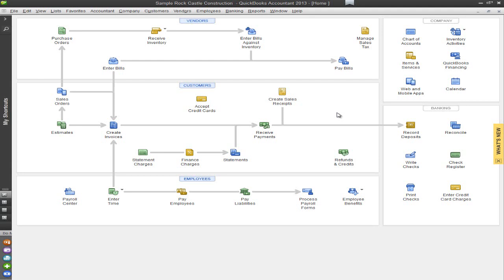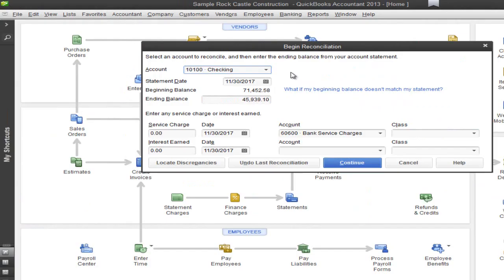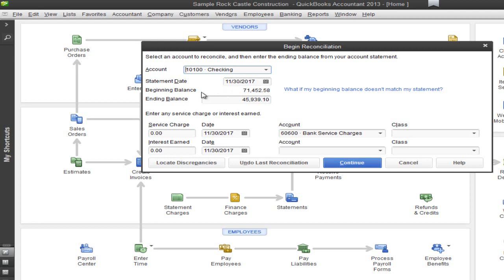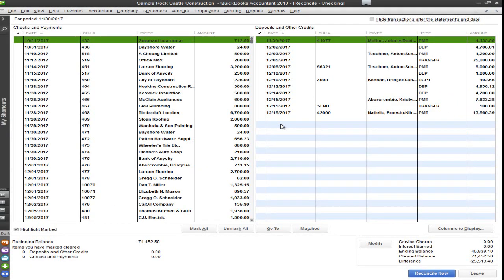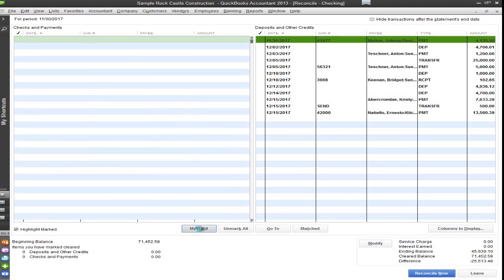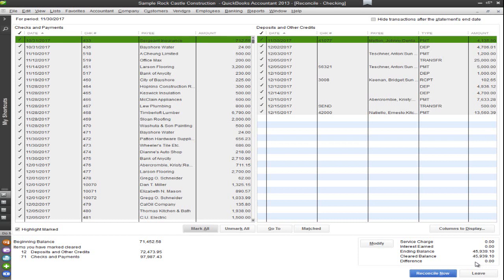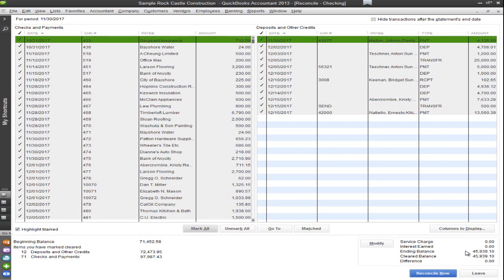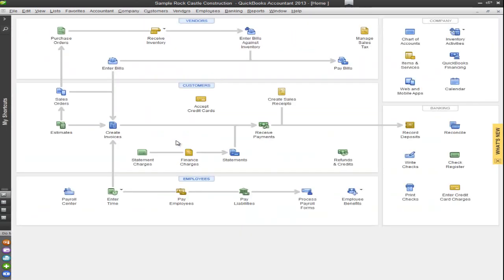QuickBooks Tutorials 2013 - The Importance of Bank Reconciliation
New in QuickBooks tutorials -- In this QuickBooks tutorial we will discuss the importance of bank reconciliations, and demo how to reconcile an account in QuickBooks.